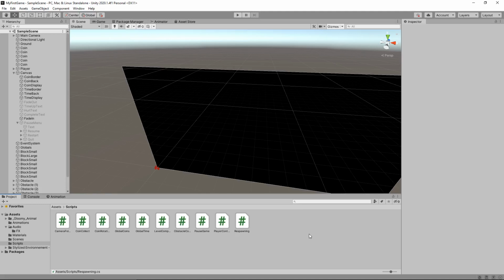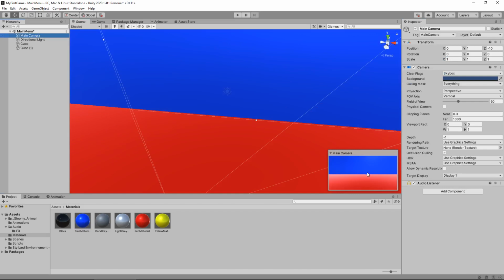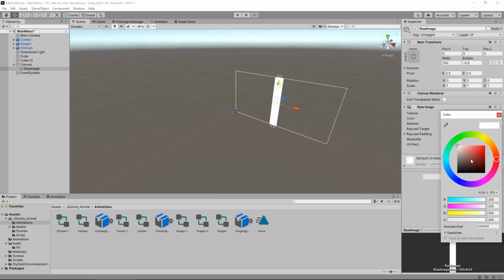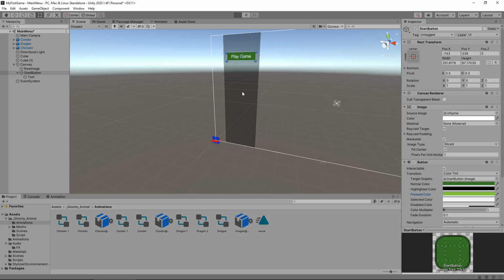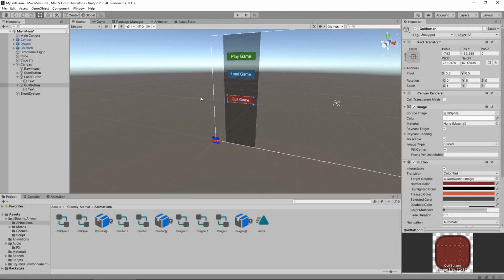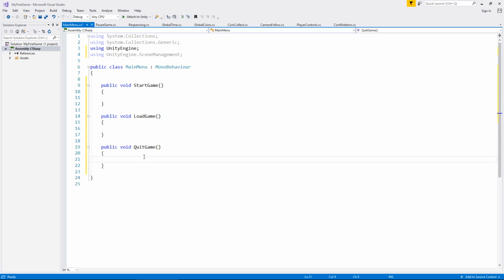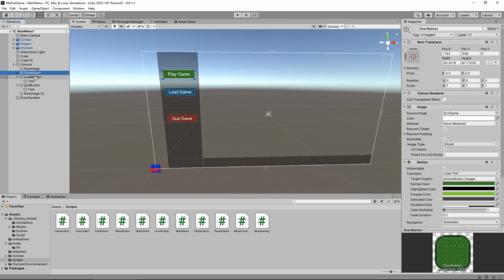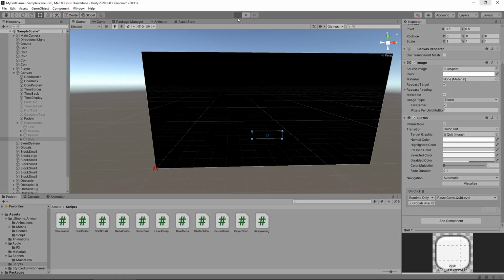HOW TO MAKE YOUR FIRST GAME IN UNITY ★ #18 - MAIN MENU ★ LESSON TUTORIAL ★ JIMMY VEGAS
I'm Jimmy and in this Unity Tutorial we create a our main menu for the game.

Who Is Jimmy Vegas?